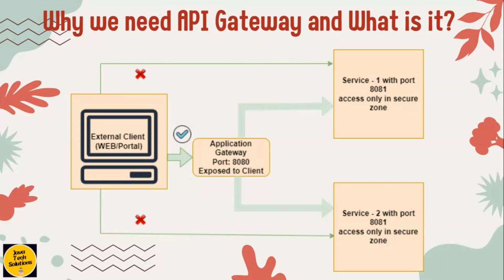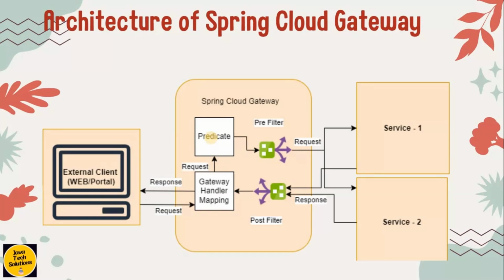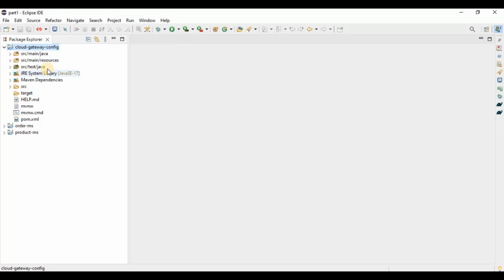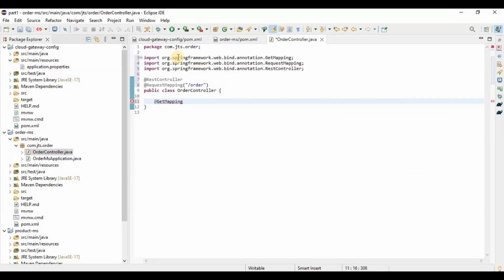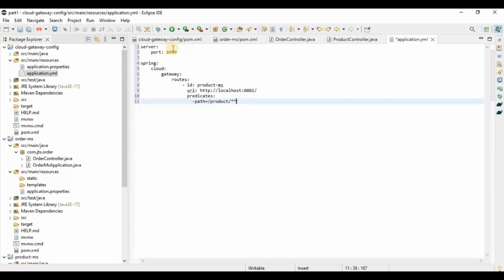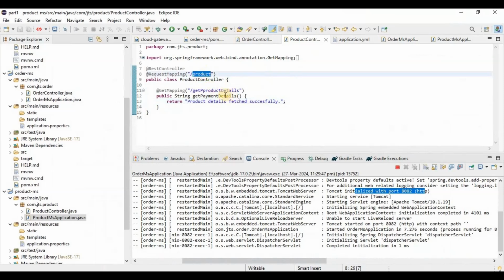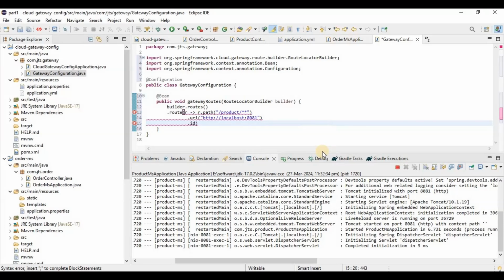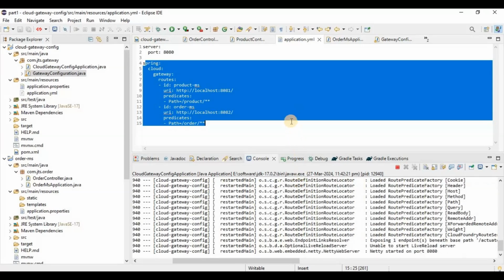💻 Securing Your APIs with Spring Cloud API Gateway in Java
In this tutorial you will learn about API Gateways by building one using Spring Cloud Gateway. Also you will learn How to Secure Your APIs with Spring Cloud API Gateway in Java

We will discuss what API Gateway are used for, when you might want to use Gateway and how to implement one using Spring Cloud Gateway.

Learn how to secure your APIs using Spring Cloud API Gateway in Java with this easy-to-follow tutorial. In this video, we will walk you through the process of setting up a secure API gateway using Spring Cloud, providing you with the necessary knowledge to protect your services and ensure data confidentiality. Watch now and enhance the security of your APIs today!

 ⏩ What is Spring cloud Gateway?
 ⏩ Why we need it?
 ⏩ Architecture of it?
 ⏩ How to implement Spring Cloud Gateway API?

Your Quires
what is api gateway
how to implement api gateway
how to implement security in microservices
how can we design api gateway
Java
Spring Cloud,API Gateway
API security
Secure APIs
Spring Framework
Microservices
Spring Boot
REST API
Spring Security
Spring Cloud Gateway
Spring Cloud Netflix
Java Development
API Management
Spring Tutorial
API Gateway Tutorial
Java Tutorial
Spring Cloud Tutorial
Spring Cloud API Gateway
Java API Security